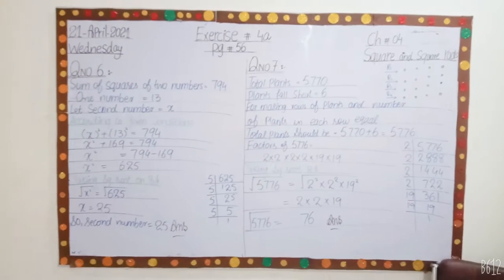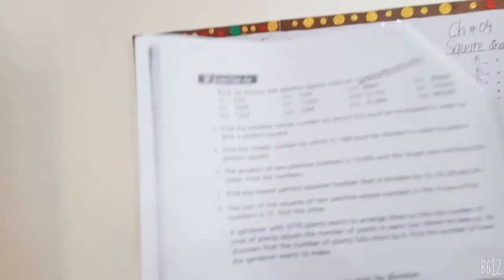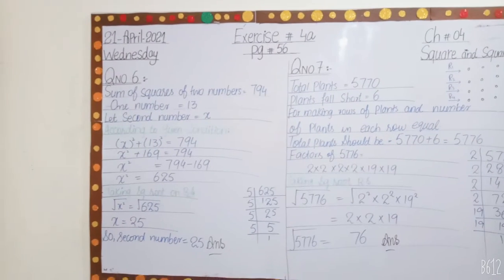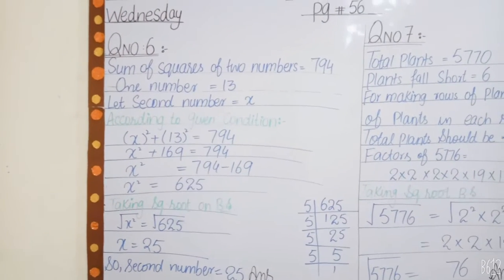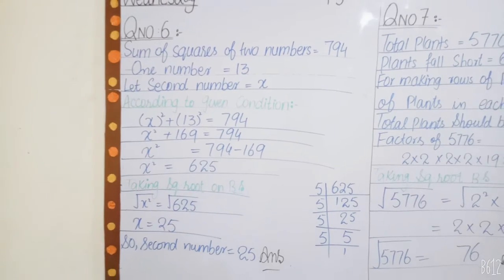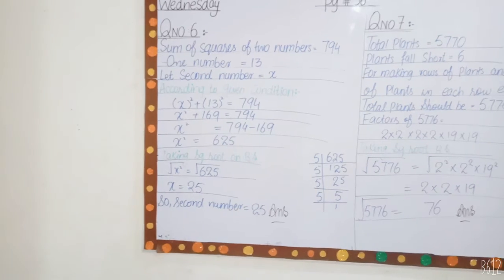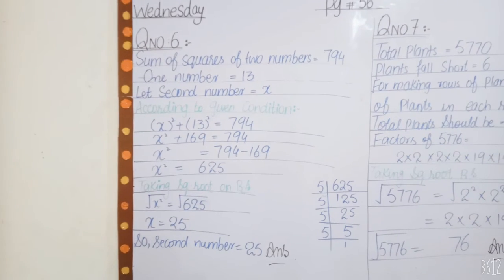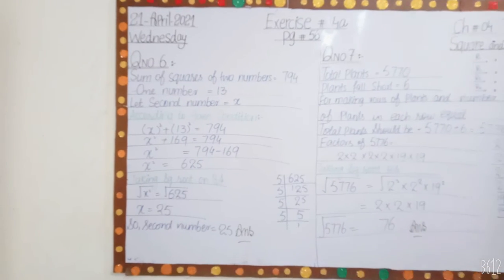Grade 7th ( Math Lecture)